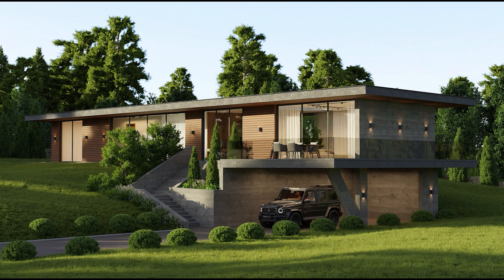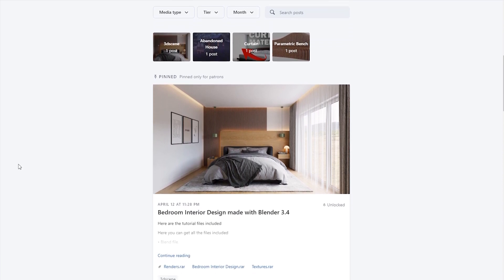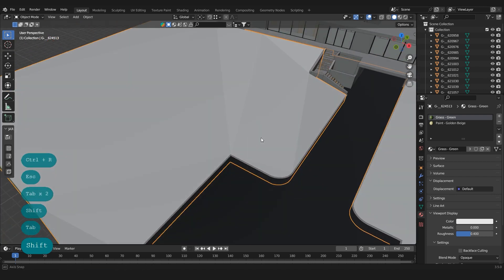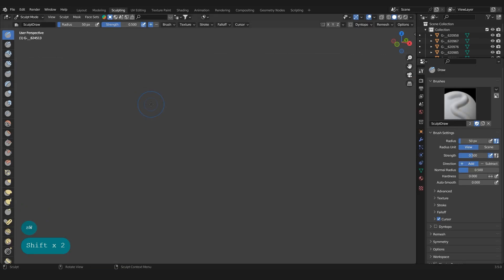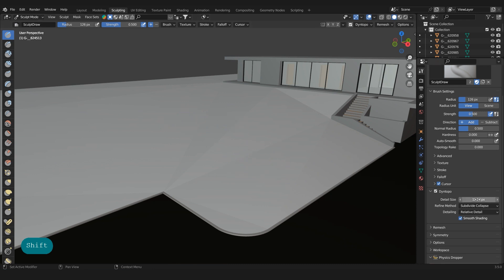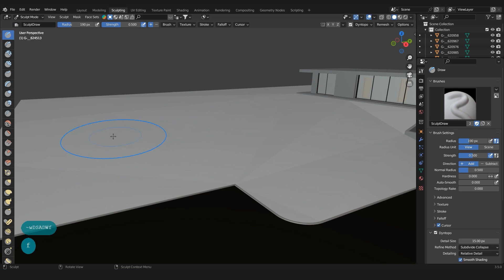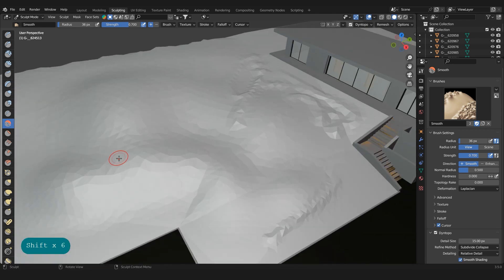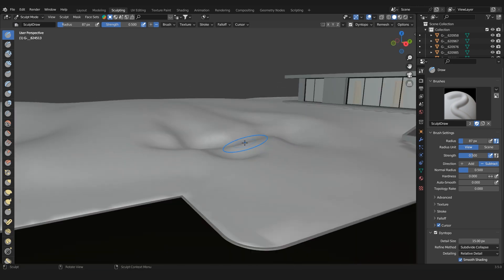How to add Geometry in Terrain (Blender Tutorial)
🚨Helpful Blender Products! 🚨